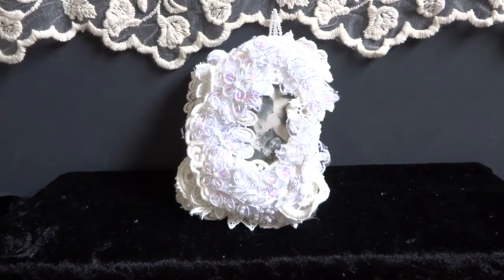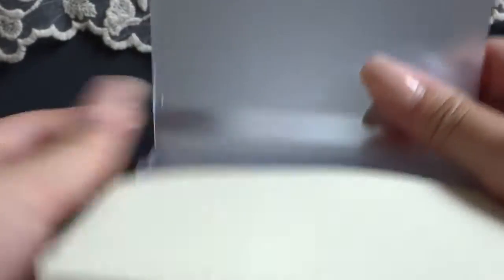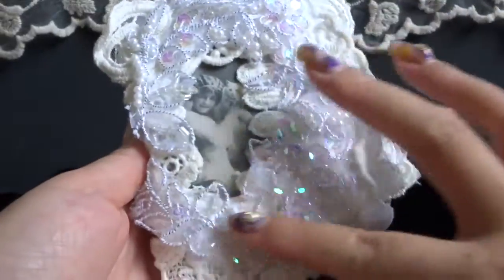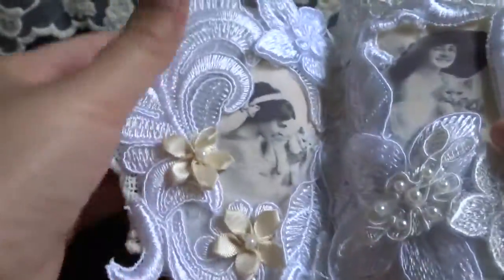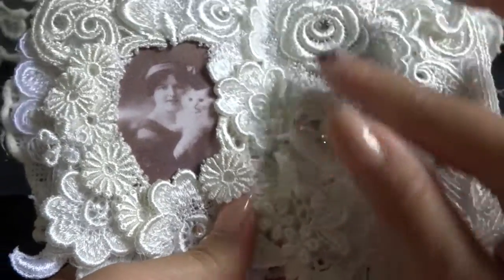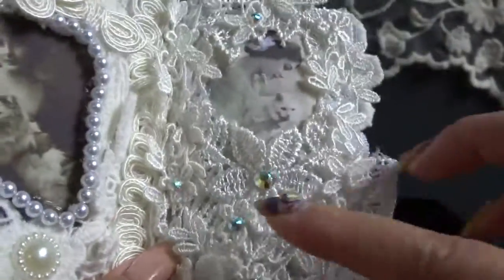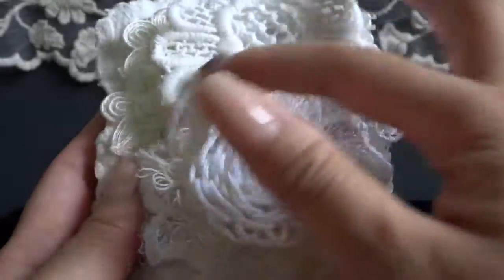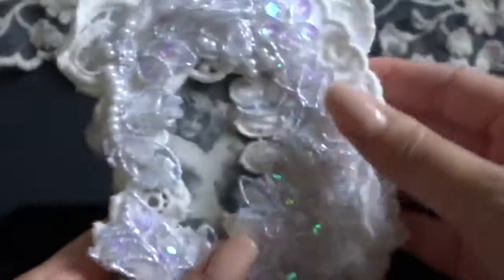Mini lace book crazy cat lady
My latest project mini lace book